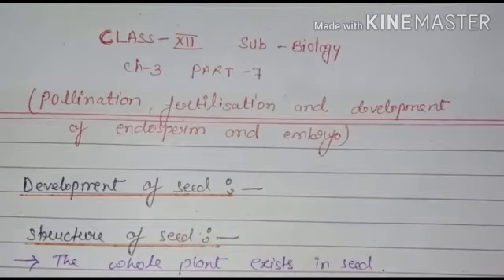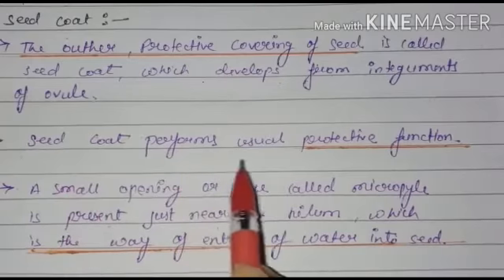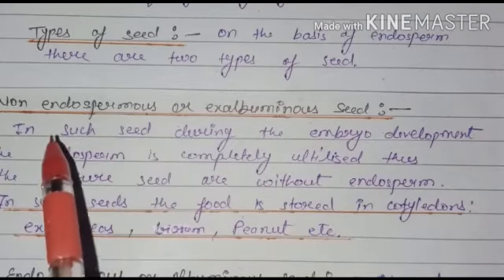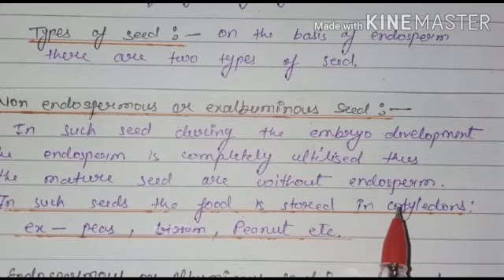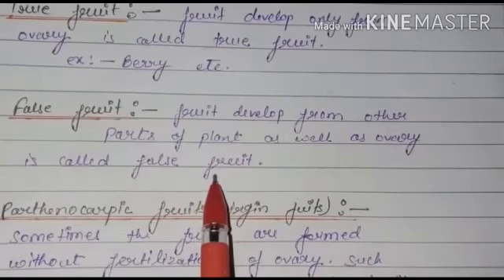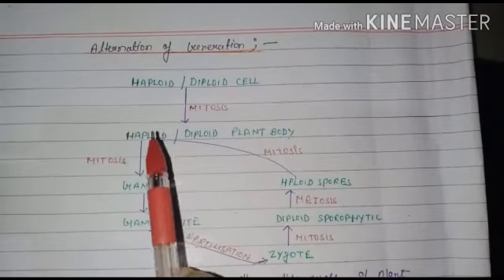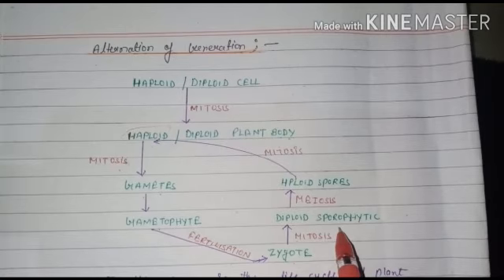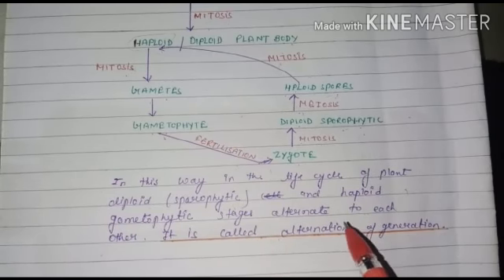Class 12 || Biology || English Medium || Chapter 3 || Part 7